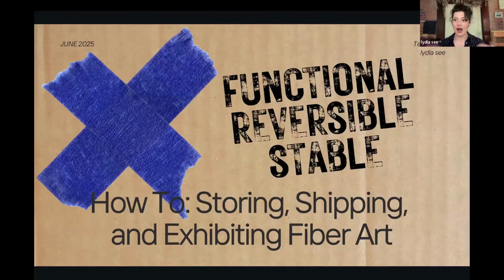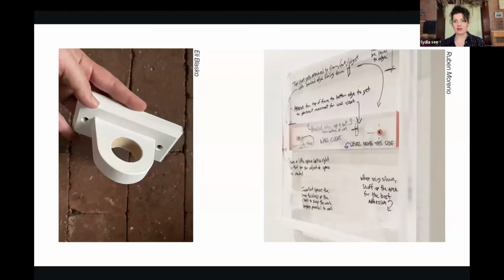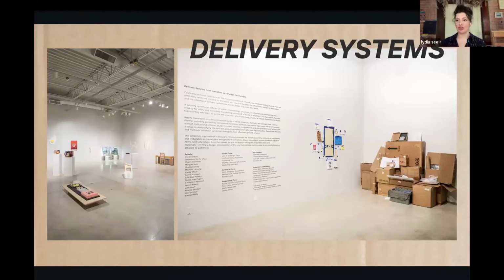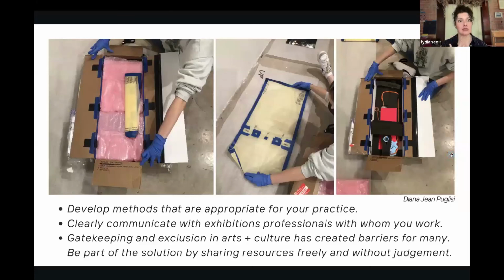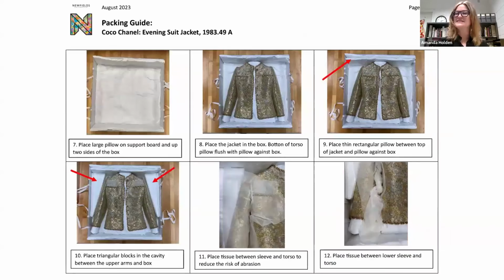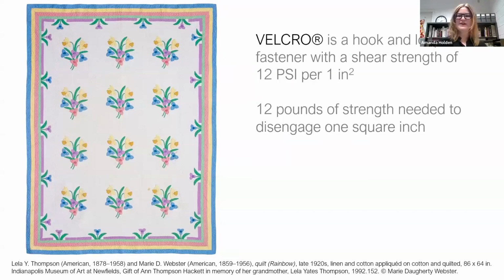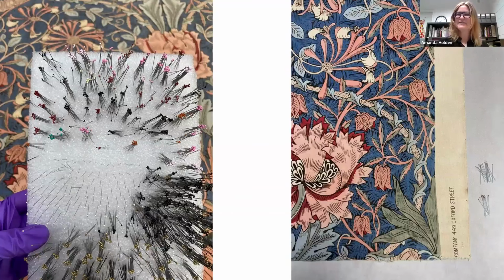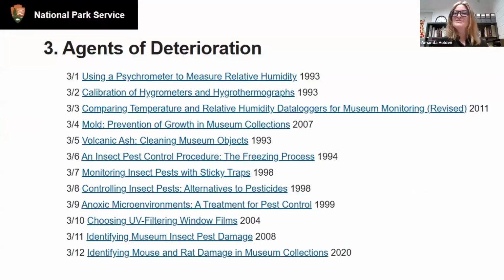Textile Talk: How To: Storing, Shipping, and Exhibiting Fiber Art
Dive into the details of how to best store, pack, ship, and exhibit textile- and fiber-based work with an eye towards preservation. Curator and Gallery Director lydia see and Textile Conservator Amanda Holden will present on a range of methods, from industry standards to innovative DIY ideas. Regardless of where you are in your artistic career, this talk will provide valuable insight on how you can keep your work safe and exhibition ready for years to come.

Surface Design Association (SDA) is an international membership organization providing a platform for the exchange of ideas, methods, and materials. We inspire creativity, encourage innovation, and advocate for excellence as a global leader in textile-inspired art and design. Our community is expansive: from makers and artists to academics and enthusiasts.

If you enjoy Textile Talks, please consider supporting us with a donation. -- Textile Talks features weekly presentations and panel discussions from the International Quilt Museum, Quilt Alliance, Studio Art Quilt Associates, and Surface Design Association. The programs are held online at 2 p.m. Eastern (11 a.m. Pacific) each Wednesday.